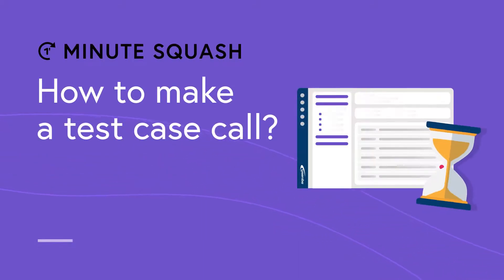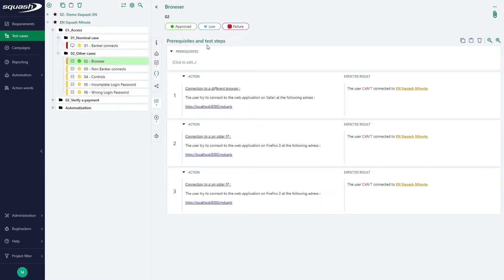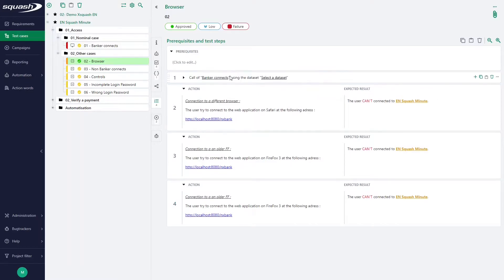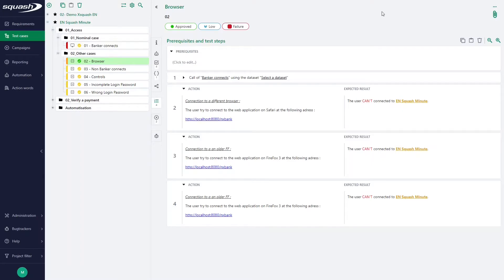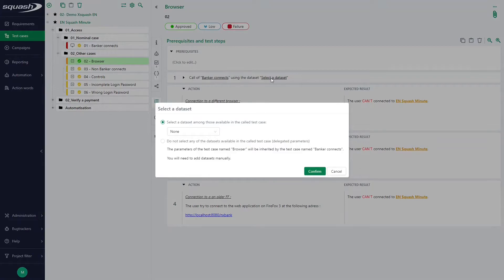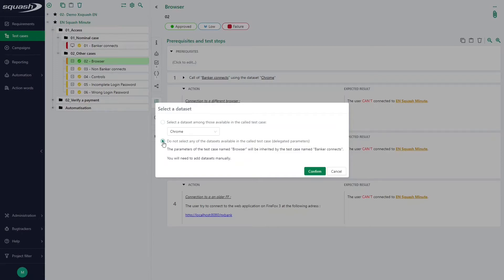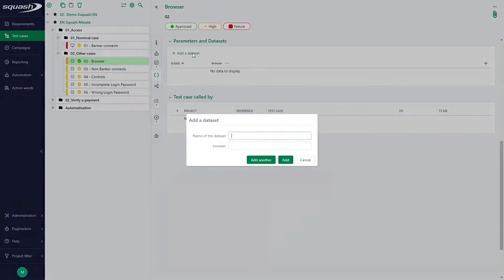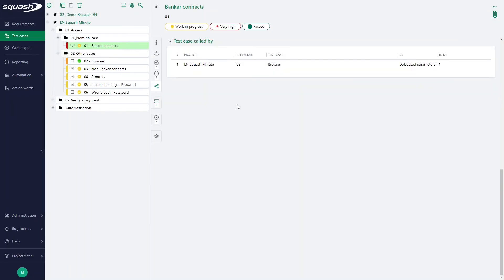Minute Squash #23 EN - How to make a test case call?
In this new Squash Minute, we will see how to make a test case call and their links to data sets. All the steps are detailed so that you can make test case calls by yourself.

Squash ergonomics and functionalities are designed to resolve issues related to testing and to provide users a turnkey application, allowing users to enhance their productivity and efficiency when working on a functional qualification project.